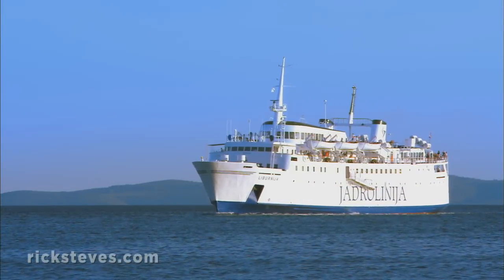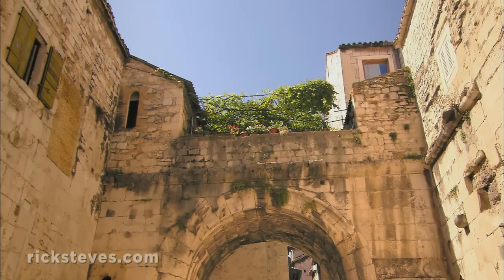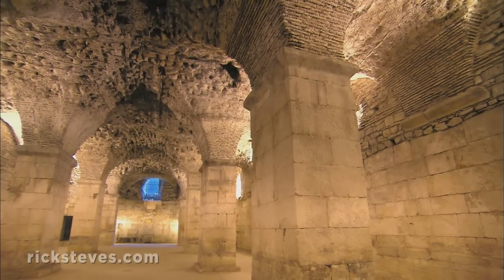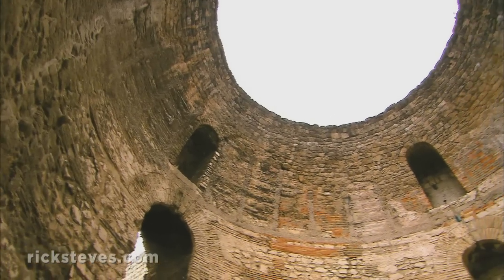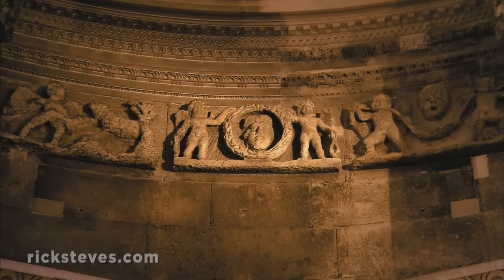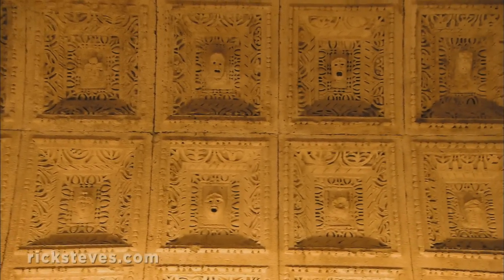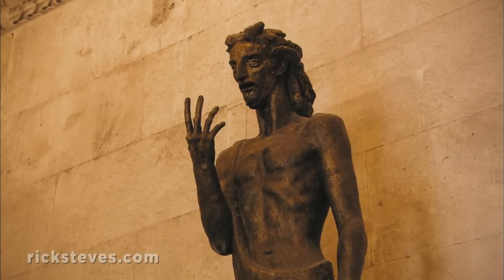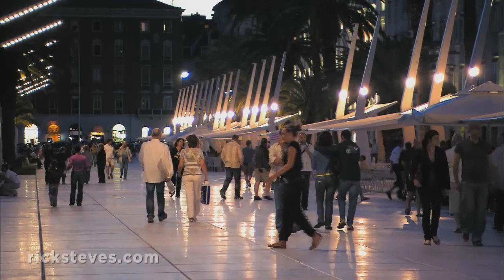Split, Croatia: Modern City on Ancient Roots - Rick Steves’ Europe Travel Guide - Travel Bite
Split's residents are literally living in a Roman palace. In the fourth century AD the Roman Emperor Diocletian retired and built a vast residence to live out his golden years here in his native Dalmatia. Later when Rome fell, Diocletian's palace was abandoned. Eventually, a medieval town sprouted from its abandoned classical shell and his mausoleum became a cathedral. To this day, the maze of narrow alleys — once literally Diocletian's hallways — make up the core of Split. Nearby, the seaside promenade is perfect for a stroll.